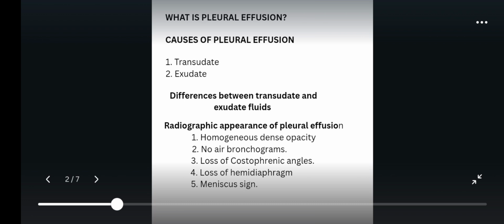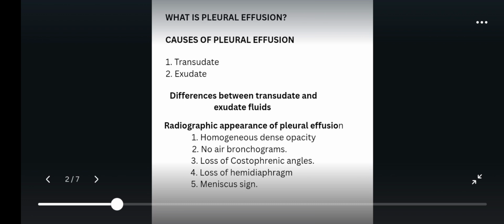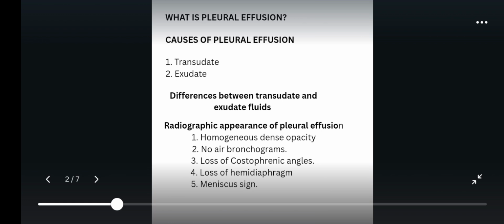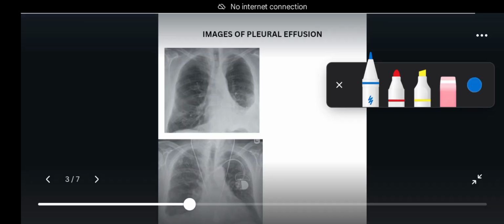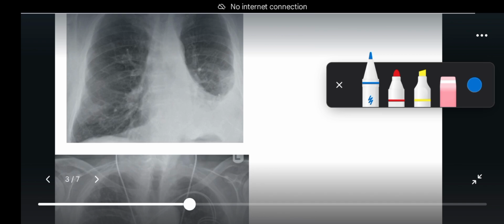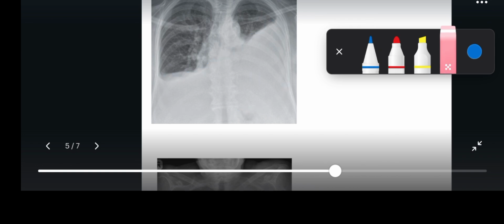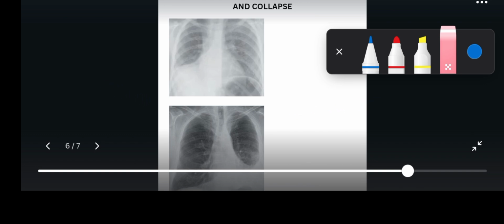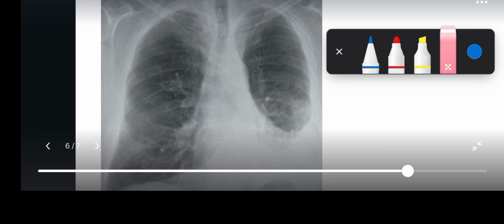Pleural effusion: important things we often do not know it count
Pleural effusion. How to diagnose it in Xray easily.